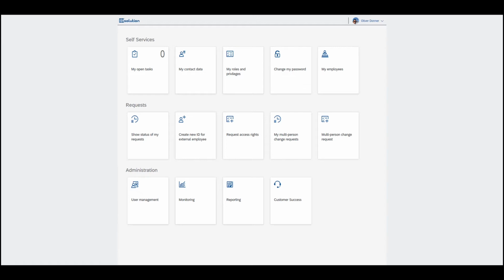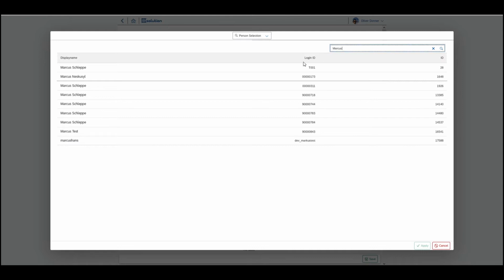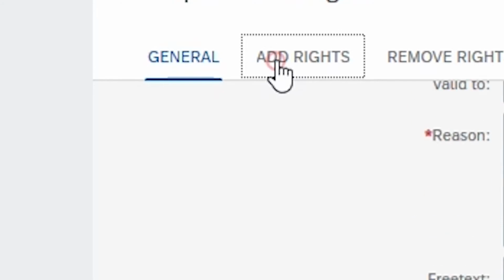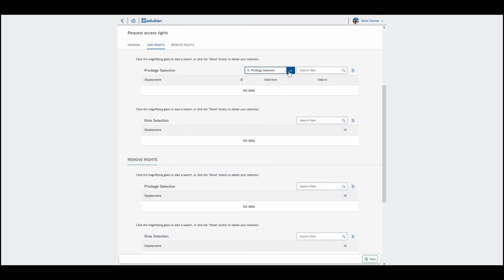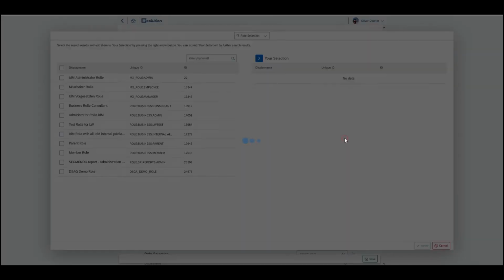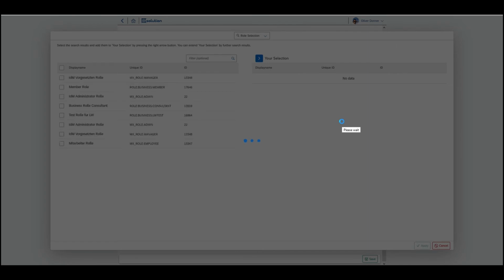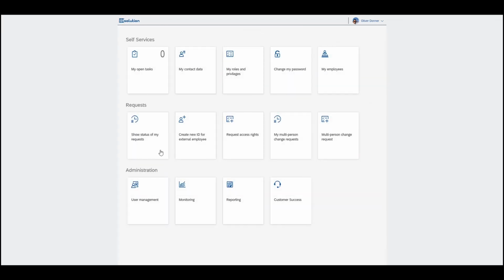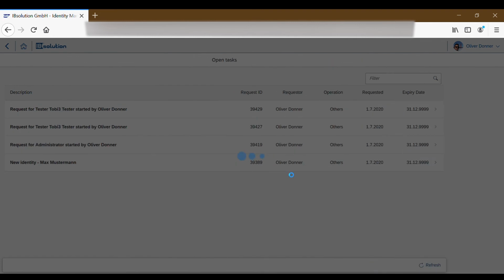How to Request rights in SAP IdM with FIORI easy and fast - SECMENDO.selfservice Tutorial Videos #2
In this video series you will get to know every single tile in Secmendo self-service 3.0.
Video #2 of this tutorial series is about requesting access rights easy and fast in you SAP Identity Management System.

At the end of this series you will know how your employees and executives can operate Secmendo selfservice and how easy it is to apply for and manage authorizations yourself with user-friendly self-services.

Increase the productivity of your employees and relieve your IT department from routine tasks
Editing authorization requests as well as granting and deleting access rights is always complicated. With SECMENDO.selfservice you can make your life easier. Discover the functionalities of our product.